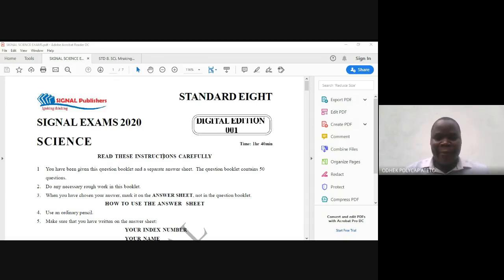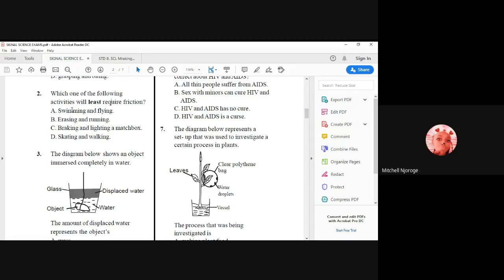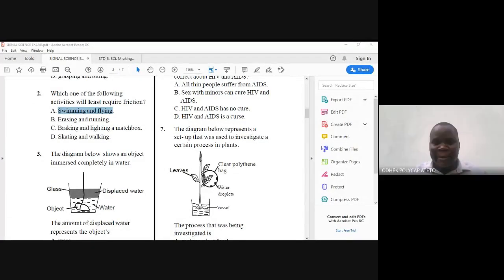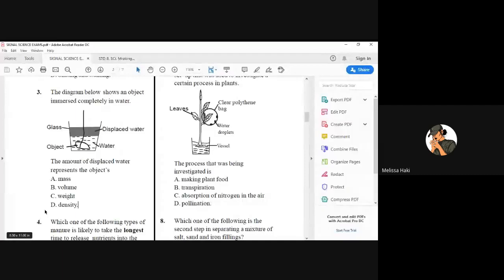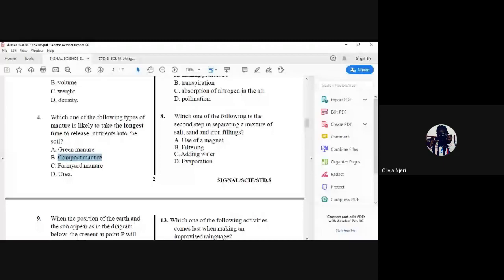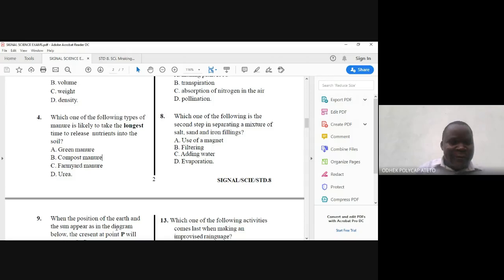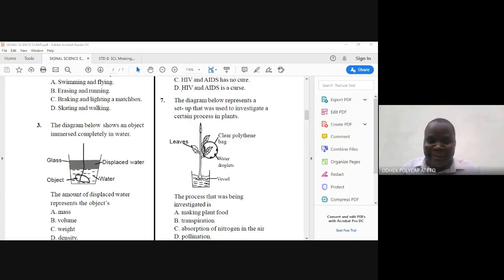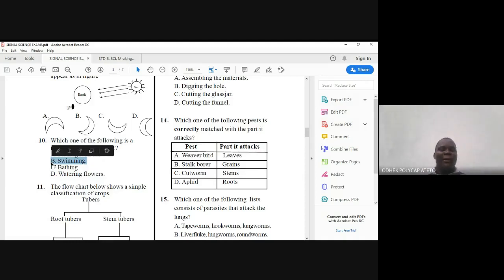MARION SCHOOLS SCIENCE DISCUSSIONS CLASS 8 2020 06 23 at 05 02 GMT 7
Afternoon class